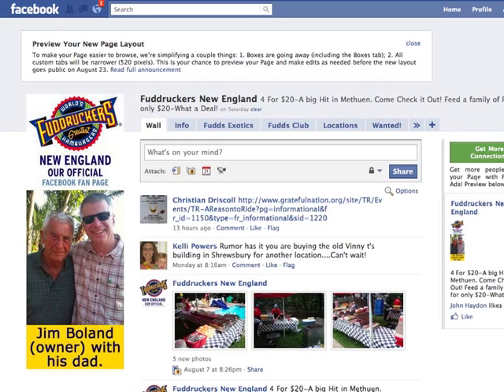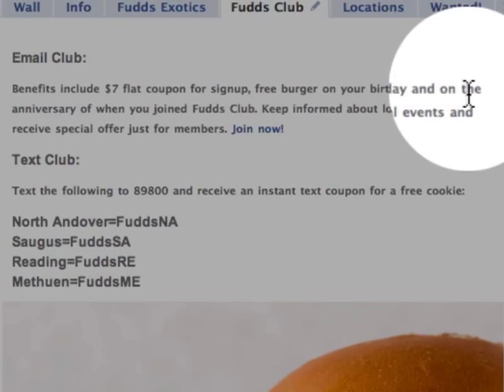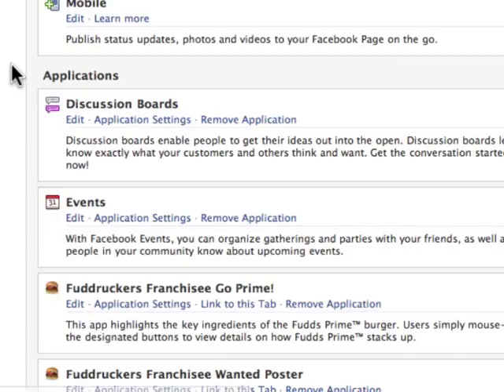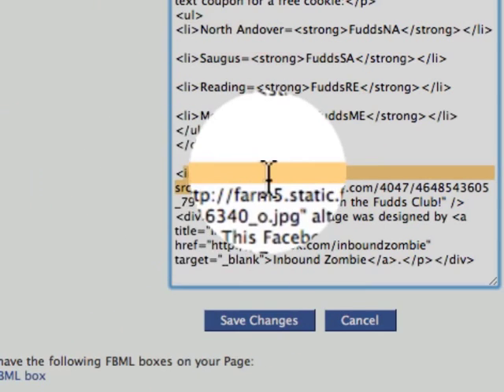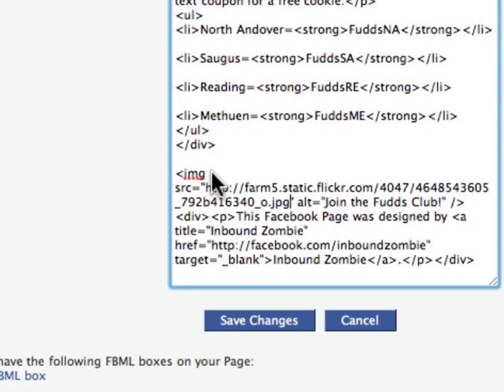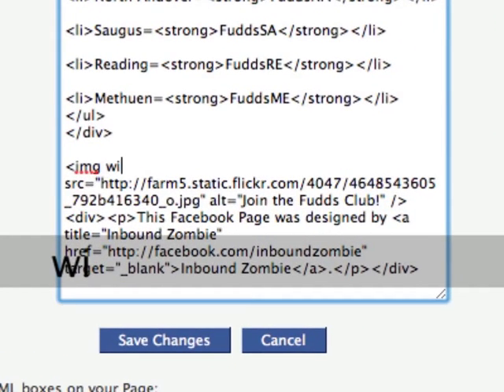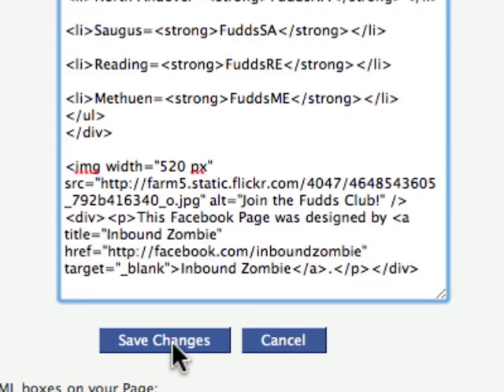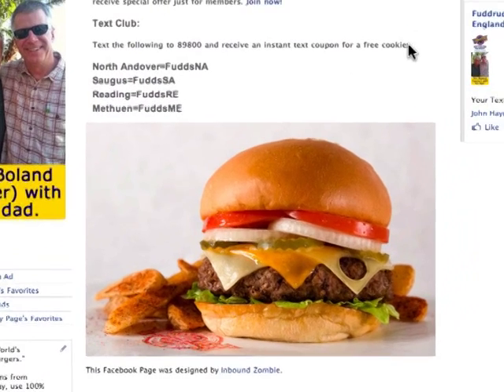How to resize your custom Facebook Page images in less than 90 seconds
Facebook changed the width for custom tabs down to 520 pixels. Here's how to deal with images.